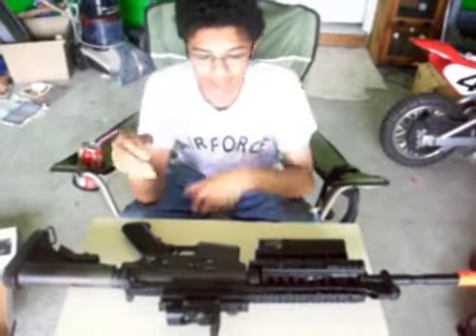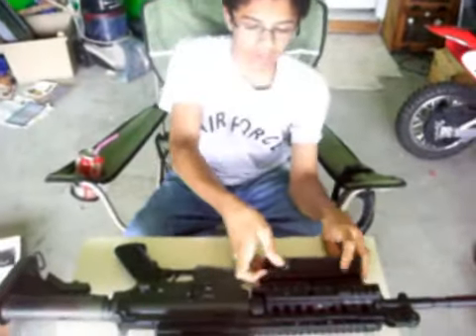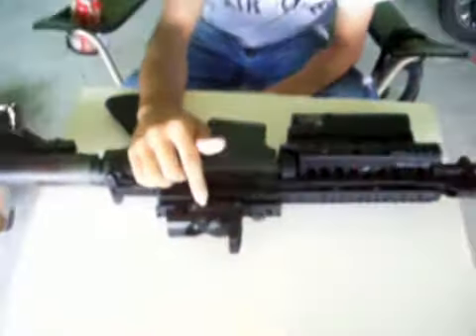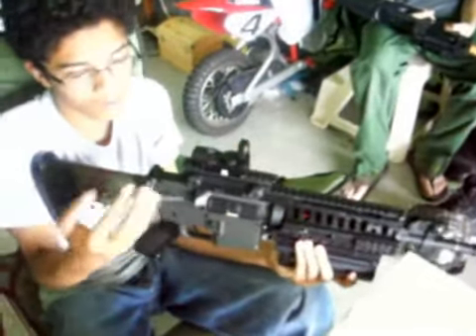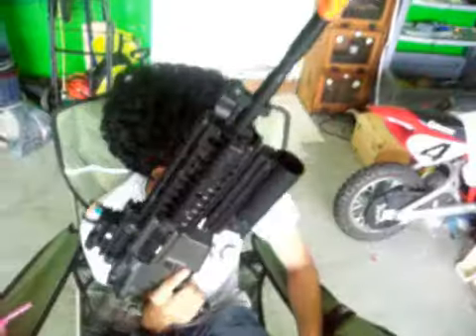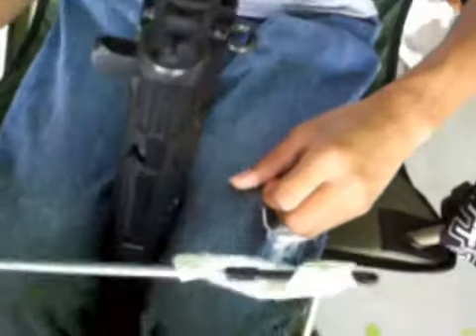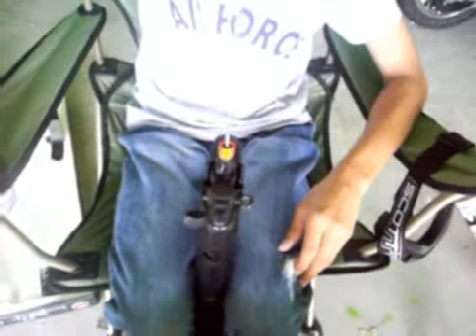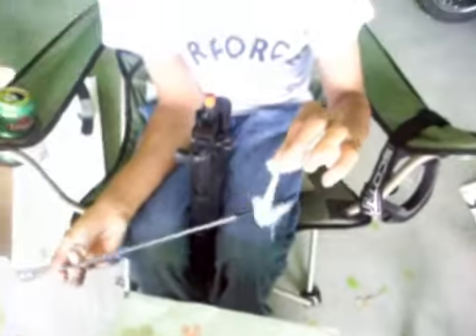Echo 1 M4 Airsoft Review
Welcome this is a summary of some of the stuff we didnt get to fit into our reviews Hope you enjoy
Things Reviewed:
 Echo1 M4-F Commando
Classic Army Silcon Spray
Galaxy MP5K
CYMA .028 AK7